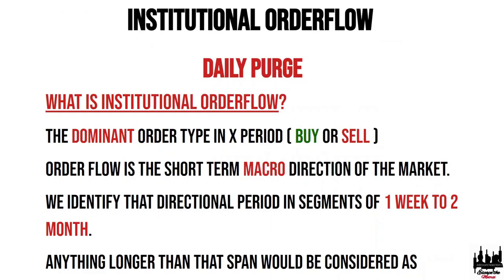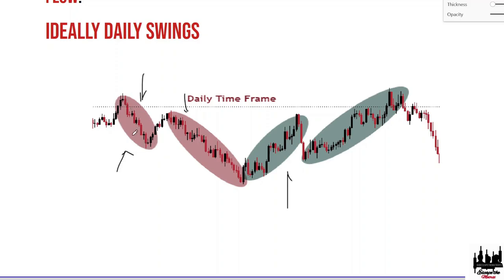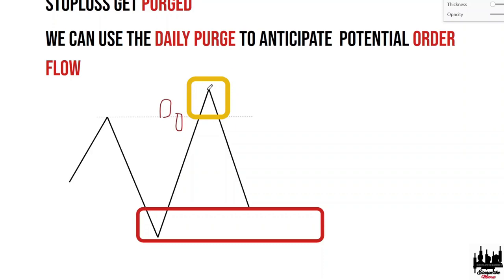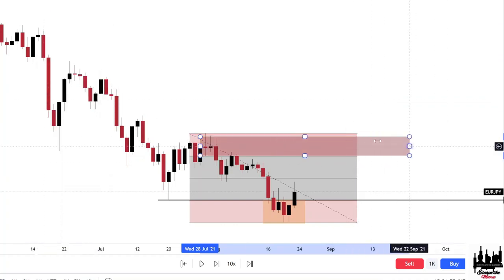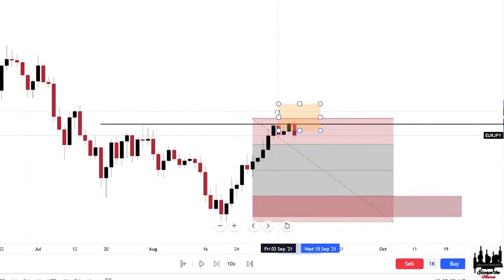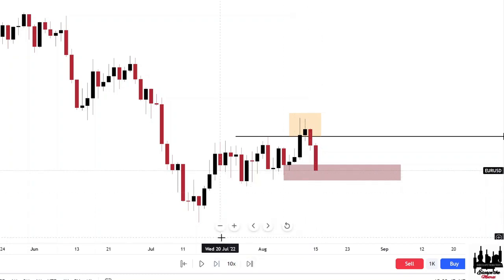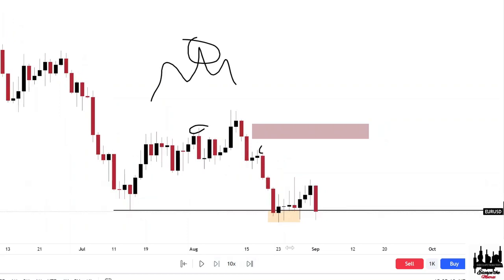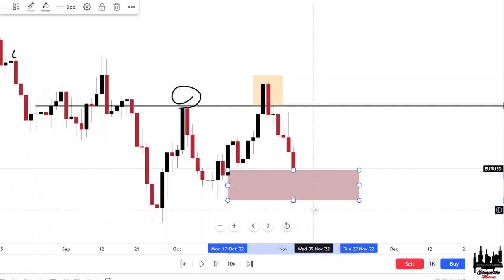Daily Bias Using Institutional Order Flow